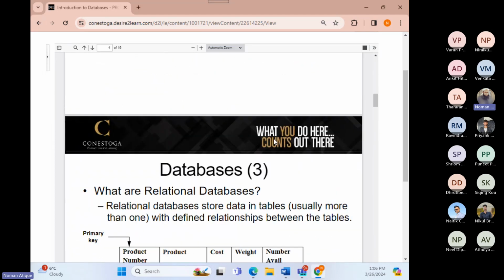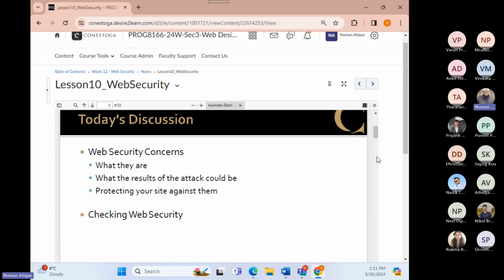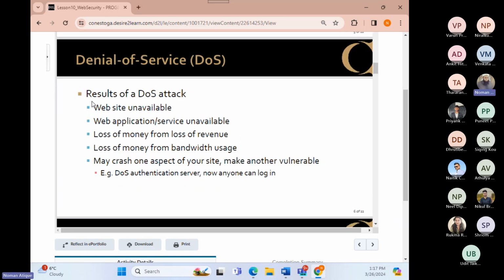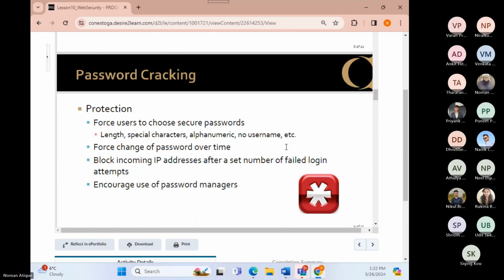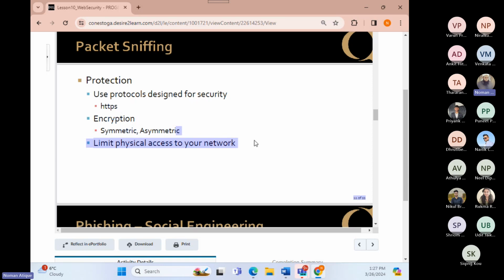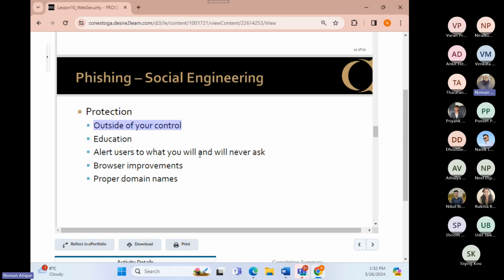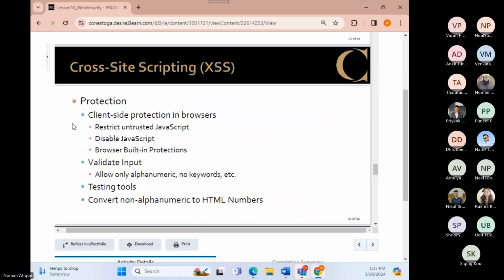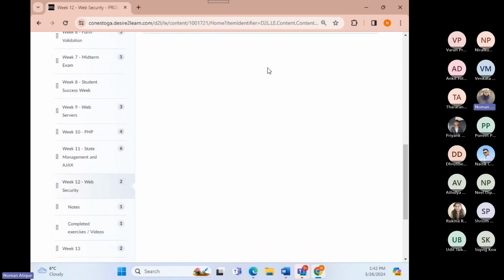PROG8166 SECTION 3 WEEK12